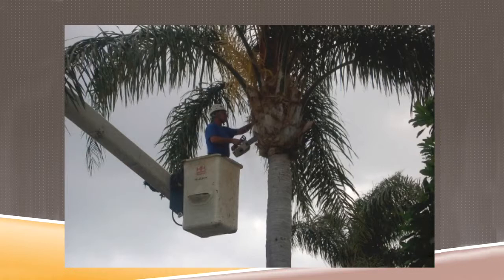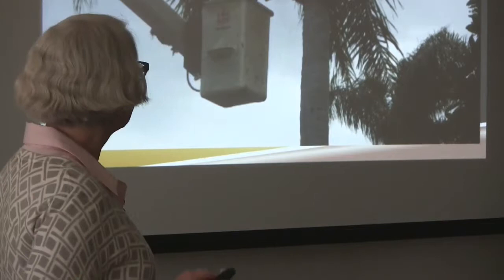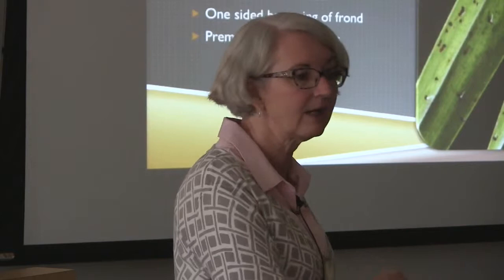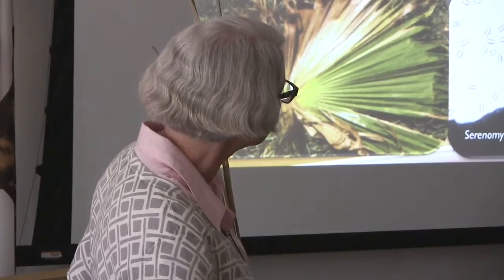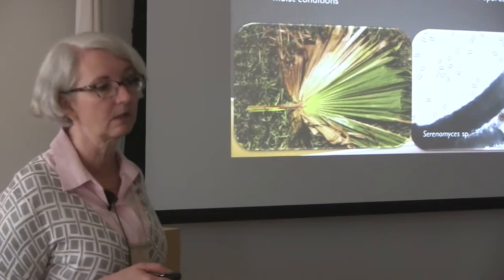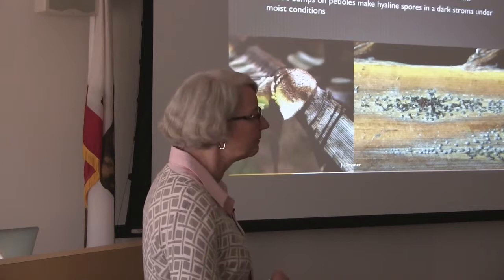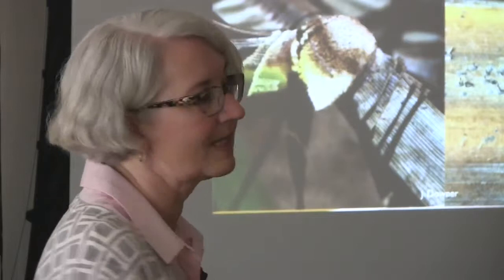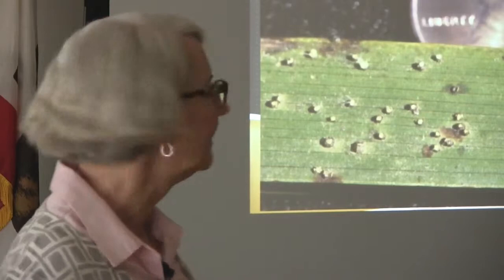Diseases and Disorders on Palms in San Diego County Part 2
San Diego County Plant Pathologist identifies some of the common diseases and disorders that affects landscape palms.